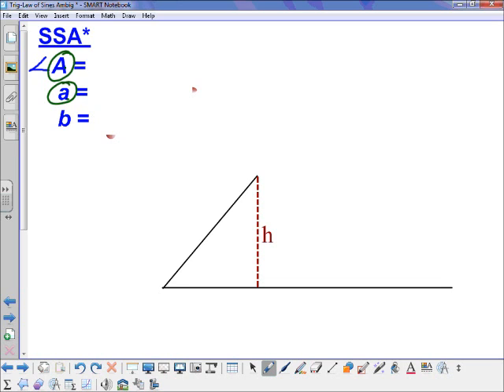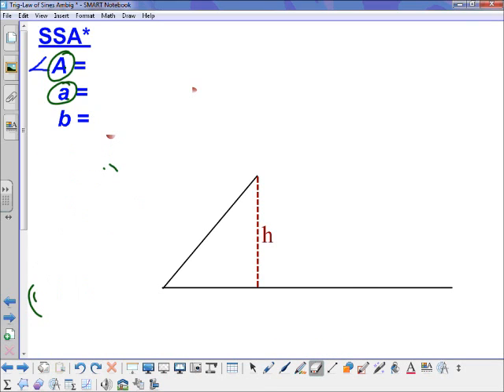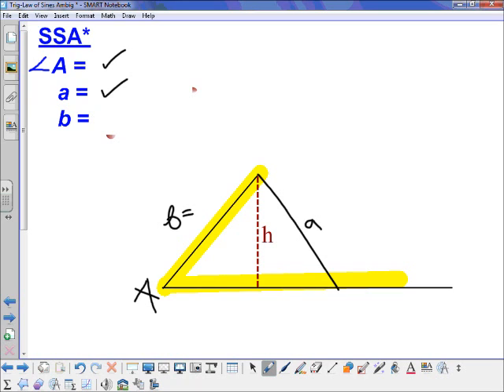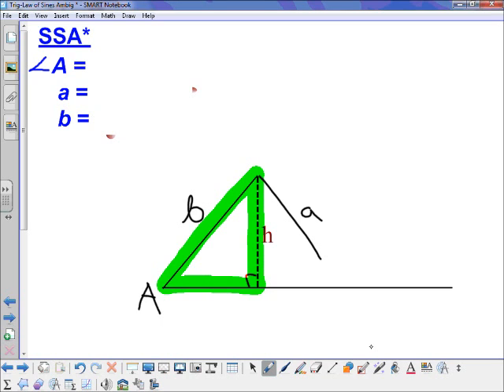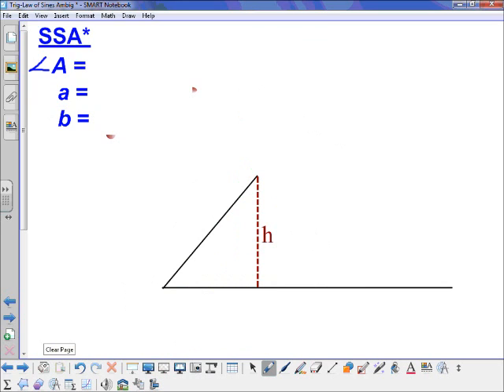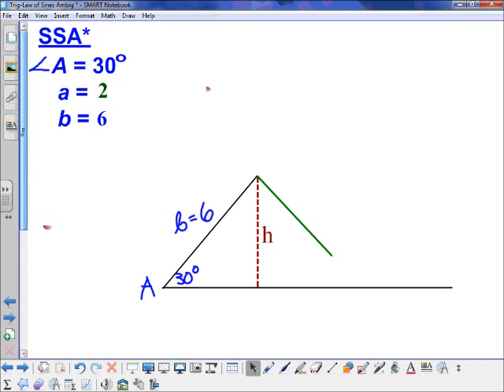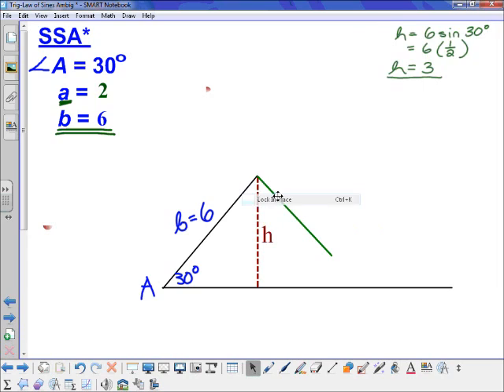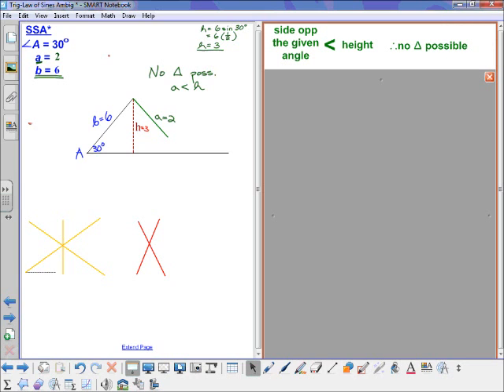Law of Sines (SSA Case 1)